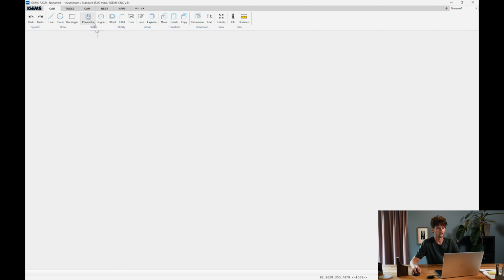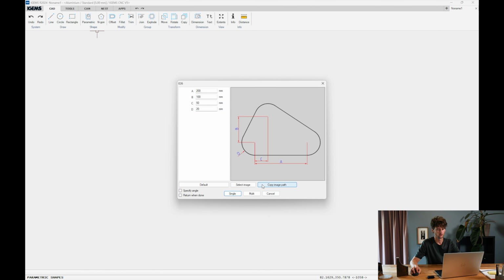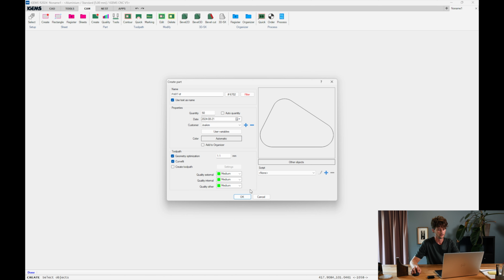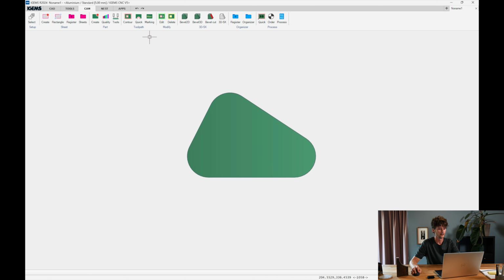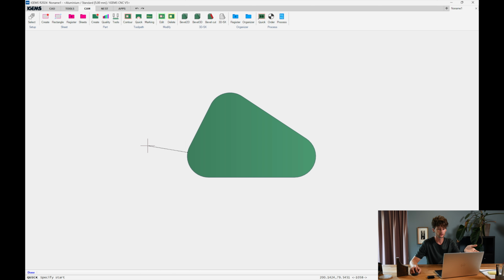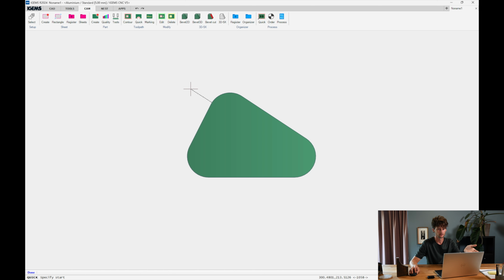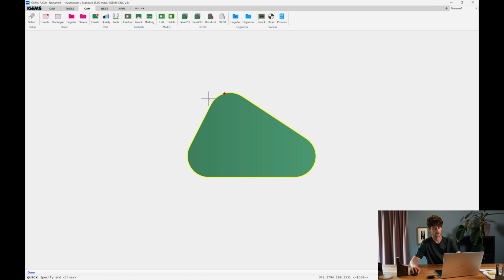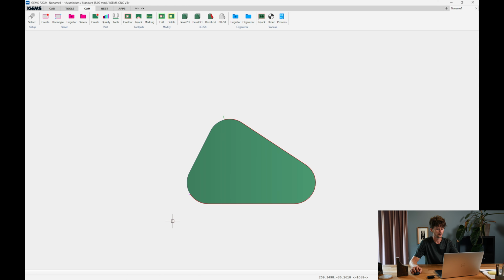Start and stop anywhere on a contour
With our latest CAD/CAM update you can pick lead in/out positions anywhere on the contour. It's a major step up in the quick command and perfect for placing open tool paths on your parts.